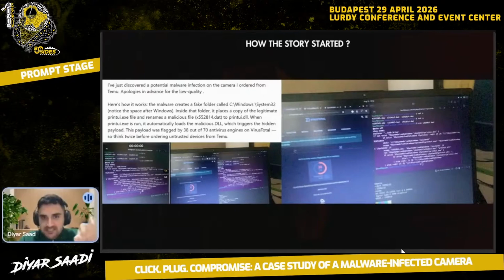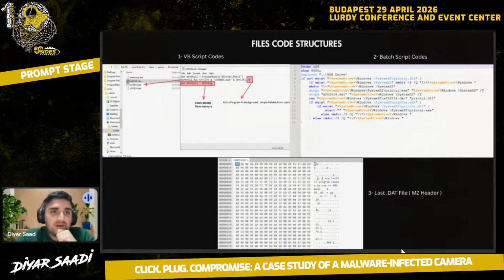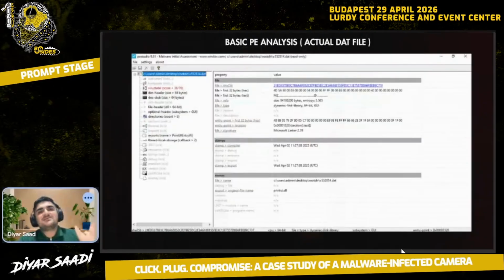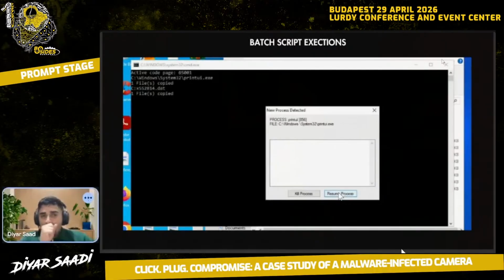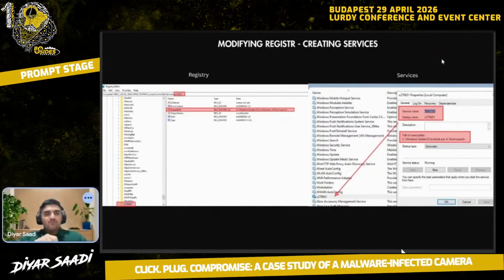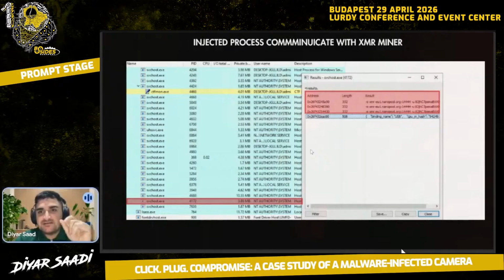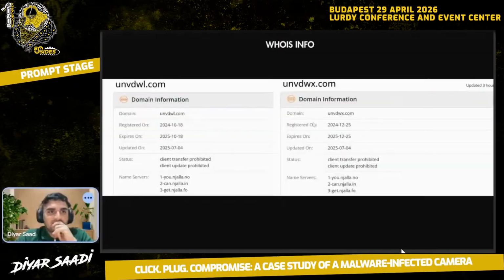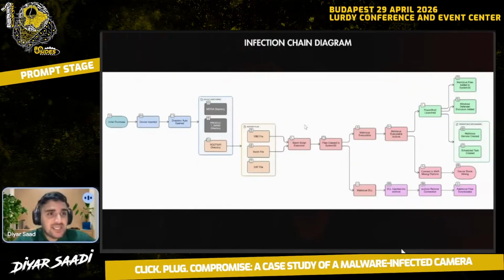Click. Plug Compromise: A Case Study of A Malware-Infected Camera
Diyar Saadi - Click. Plug Compromise: A Case Study of A Malware-Infected Camera

This presentation was held at BSidesBUD2026 IT security conference on 29 April 2026.

Short description of the talk:

Digital forensics plays a critical role in malware analysis by revealing execution traces, persistence mechanisms, and attacker behavior that may not be visible through static or dynamic malware analysis alone. This talk focuses on forensic artifacts from a malware analyst’s standpoint, emphasizing how Windows artifacts can be used to reconstruct attacker activity, validate malware execution, and correlate events across the system.

The session begins with a brief overview of digital and computer forensics, followed by an explanation of the forensic investigation lifecycle as it applies specifically to malware analysis. Core forensic artifacts such as registry keys, event logs, file system metadata, and execution traces are introduced with an emphasis on their evidentiary value during incident response and post-compromise investigations.

Attendees will gain deep insight into execution artifacts including Prefetch, UserAssist, BAM, AmCache, PCA, PowerShell history, Windows Defender logs, Scheduled Tasks, Startup entries, and USB device history. The talk also covers registry-based persistence mechanisms, Windows Event Logs including EID 4688, EID 4104, and Microsoft Office alert events, as well as Sysmon telemetry with practical guidance on installation, configuration, and monitoring.

The session concludes with a demonstration of modern forensic tools such as Artifast Suite, OSForensics, Registry Explorer, and FTK Imager, highlighting real-world case analysis from prefetch data, pagefile artifacts, and USN Journal entries. Attendees will leave with actionable knowledge to efficiently collect, analyze, and interpret forensic artifacts in support of malware investigations.

About the Speaker:
Diyar Saadi Ali is a cybersecurity expert specializing in cybercrime investigations, SOC operations, and malware analysis. A certified MITRE ATT&CK Contributor and CVE discoverer (including CVE-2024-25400 and CVE-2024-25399), Diyar helps organizations defend against evolving digital threats. They have spoken at major international events including BlackHat MEA in Saudi Arabia, DeepSec in Vienna, COSAC in Ireland, VulnCon in India, and Arab Cyber Security Conference in Egypt. Diyar’s expertise and global experience continue to inspire and lead in the cybersecurity community.